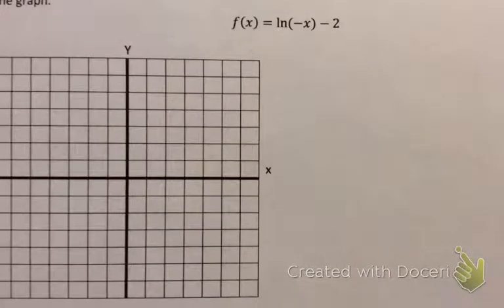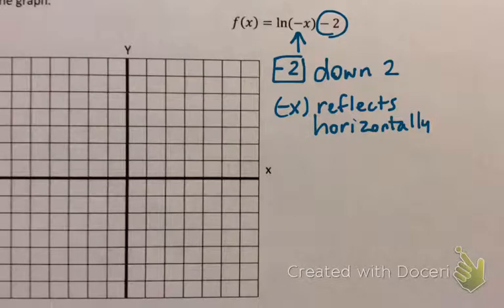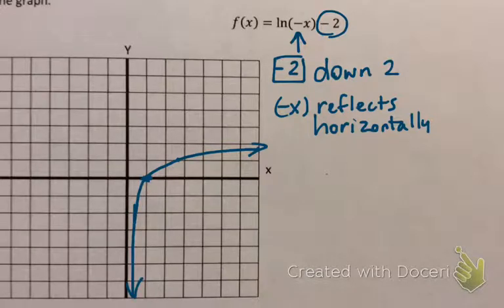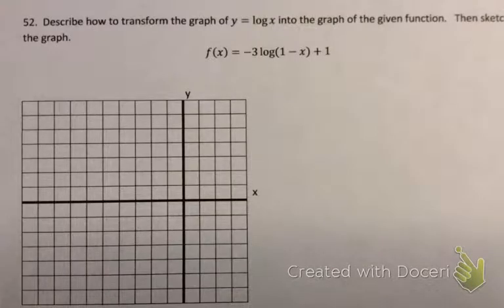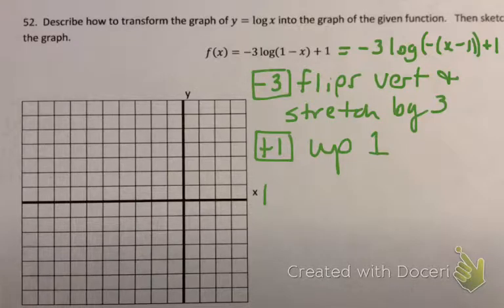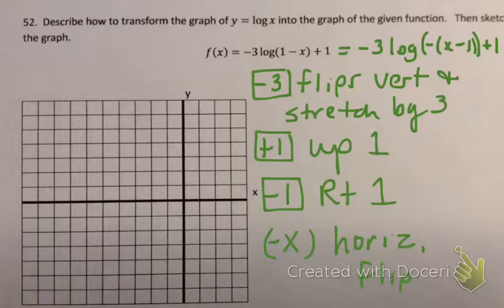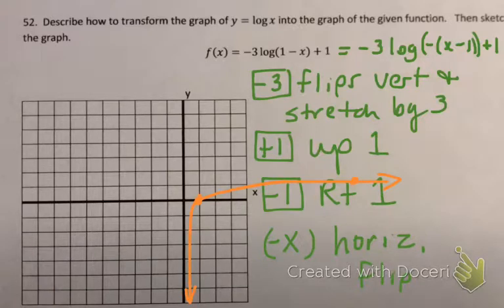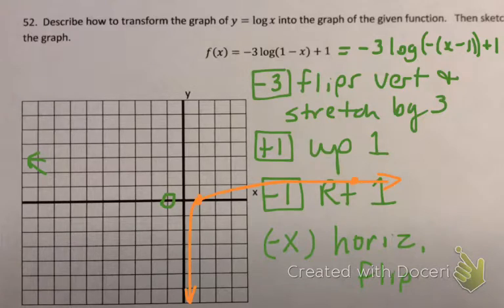3.3 Examples 44 and 52.